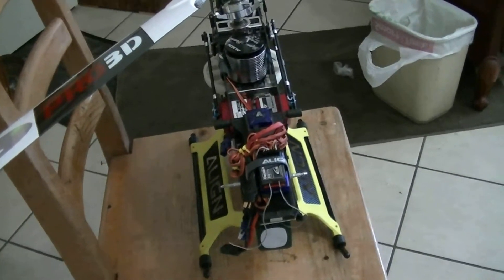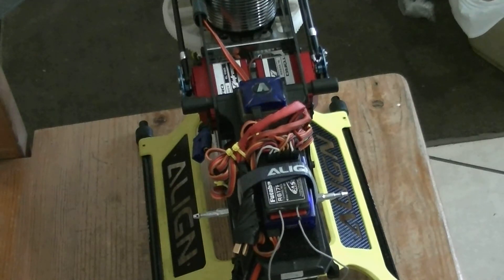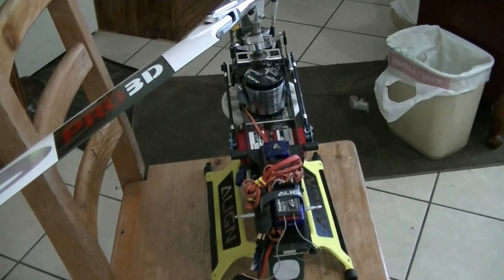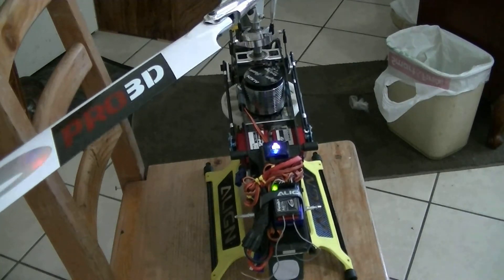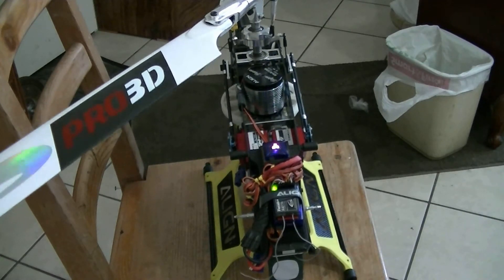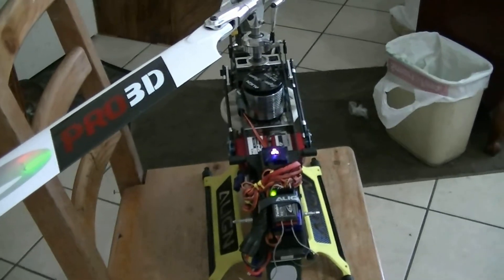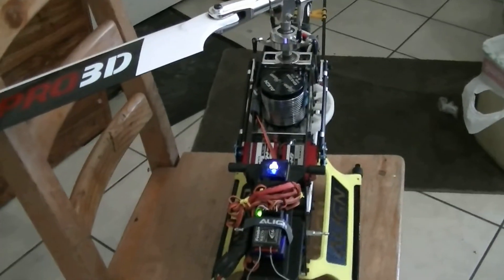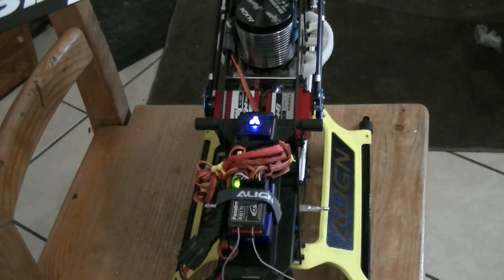align trex 700 v2 DFC without bec or regulator on outrage 9180 hv servos first plugin